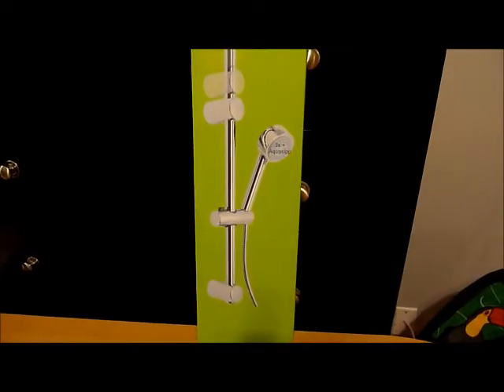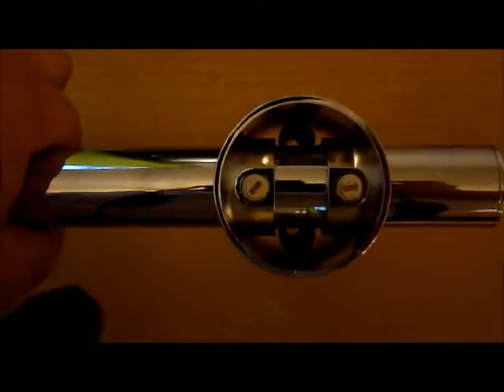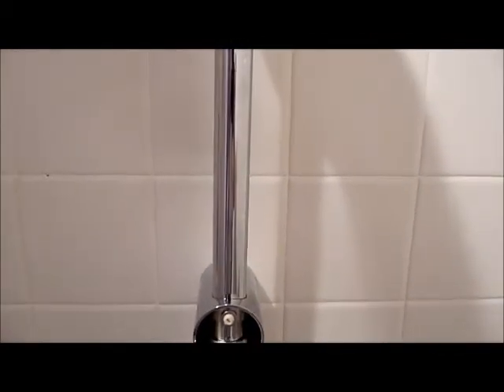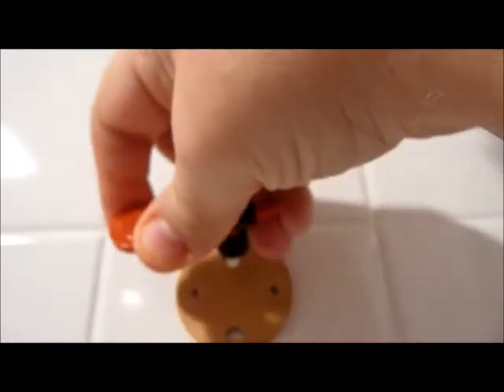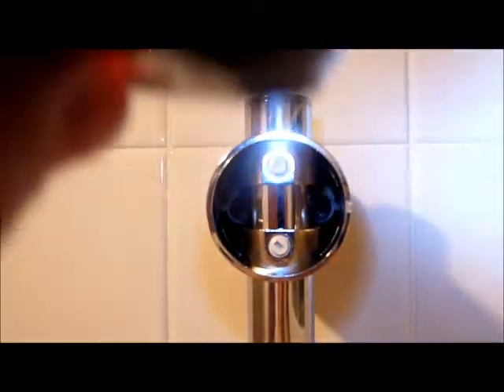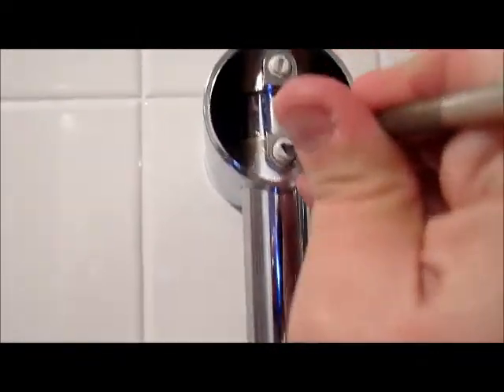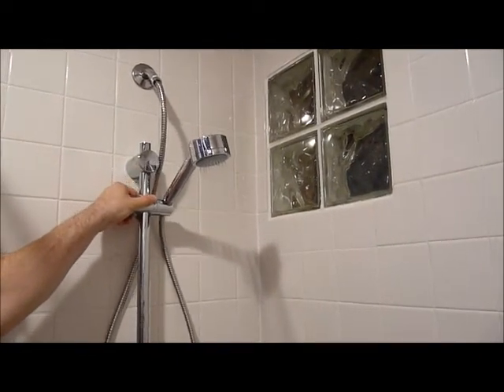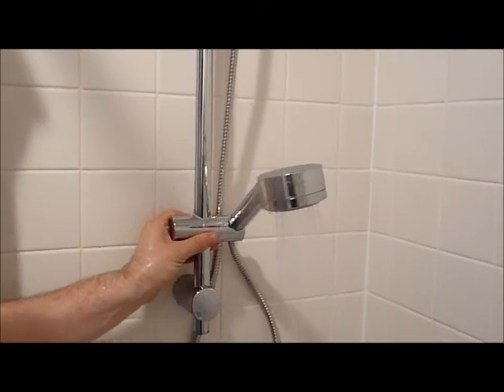Cori's Coupon Corner- No Drilling Required Shower Bar Product Review